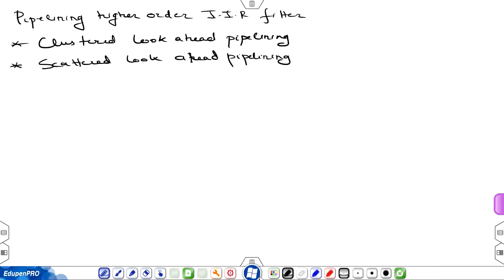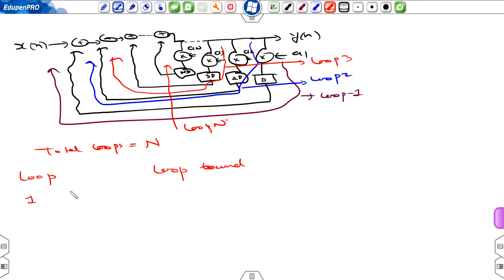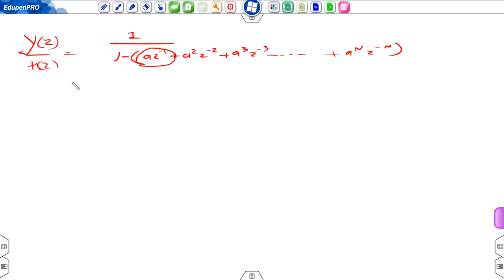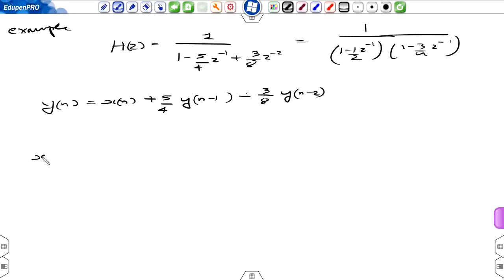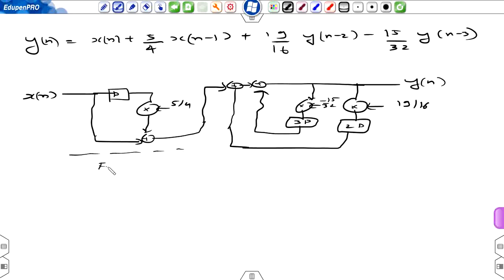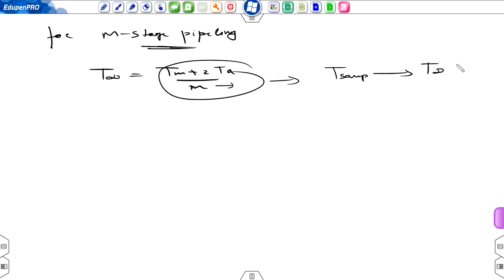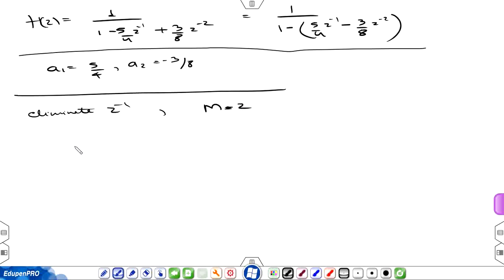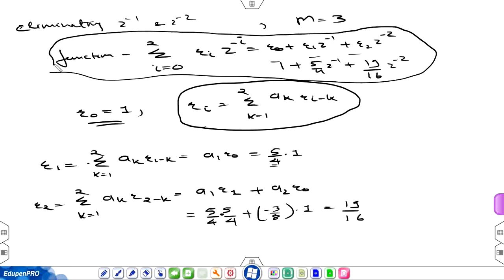lec 55 clustered look ahead pipeling for higher order iir fiters